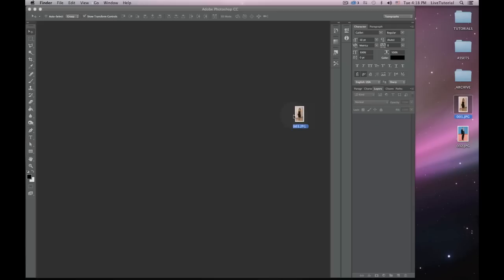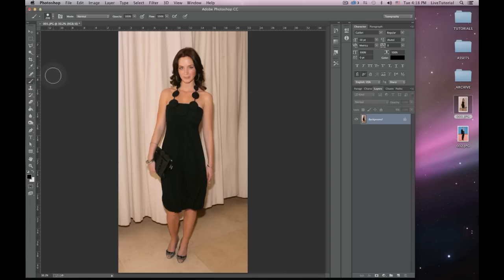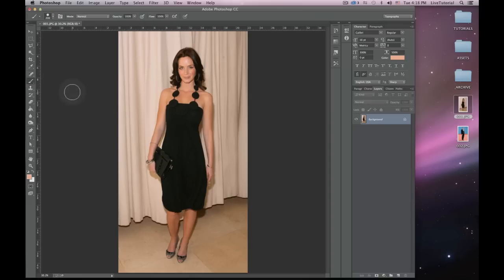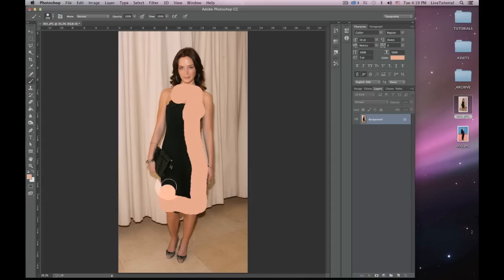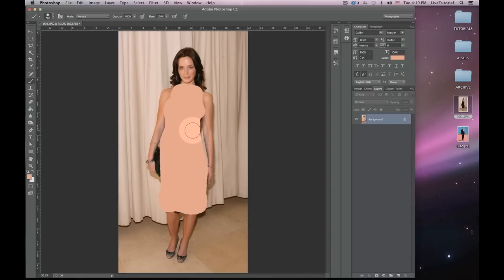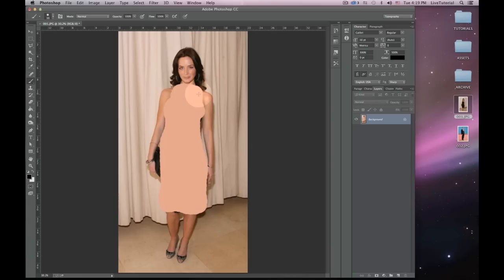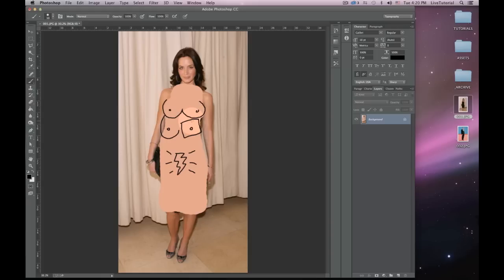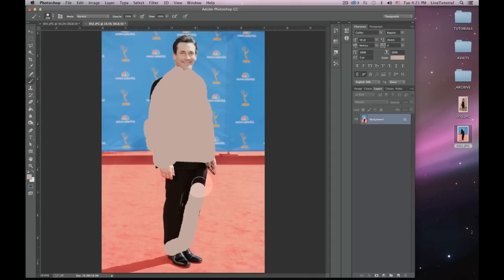How To Get Nude Pics Of Absolutely Any Celebrity